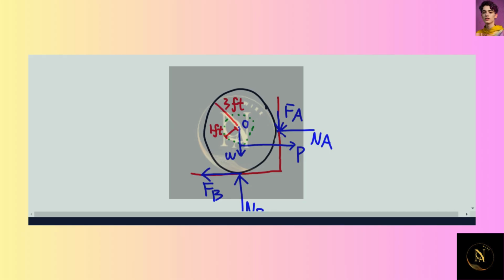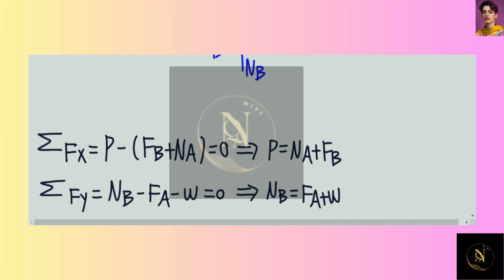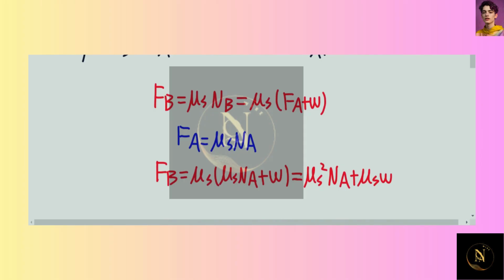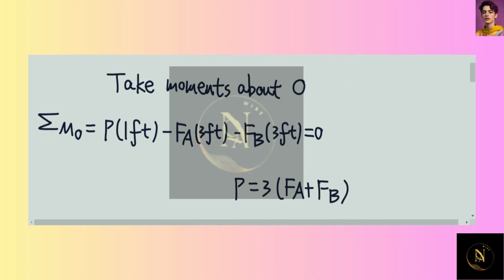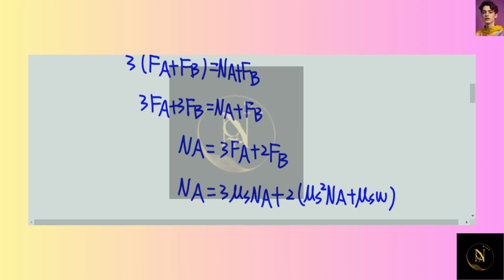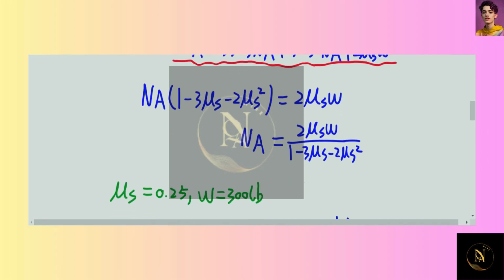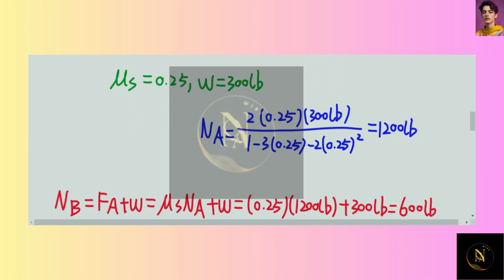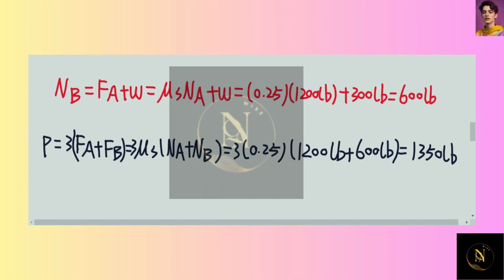The spool of wire having a mass of rests on the ground at and against the wall at . Determine the fo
The spool of wire having a mass of rests on the ground at and against the wall at . Determine the force required to begin pulling the wire horizontally off the spool. The coefficient of static friction between the spool and its points of contact is .